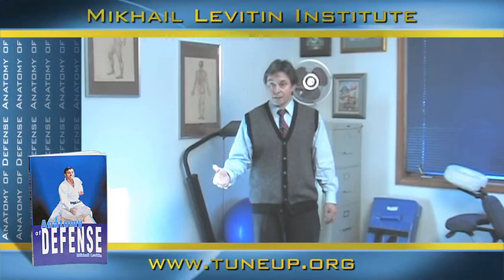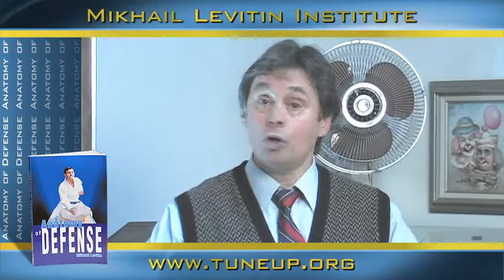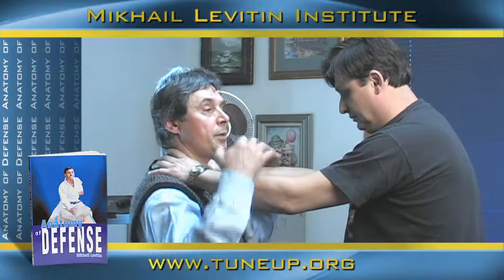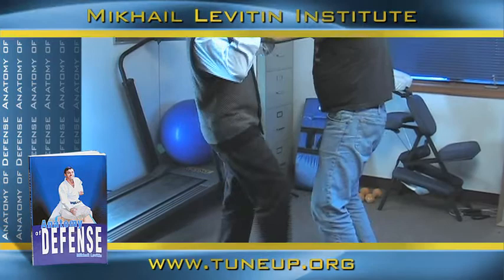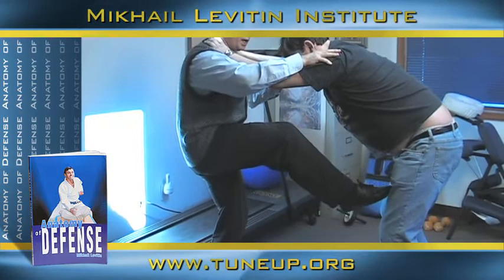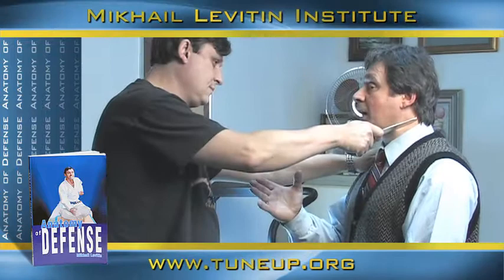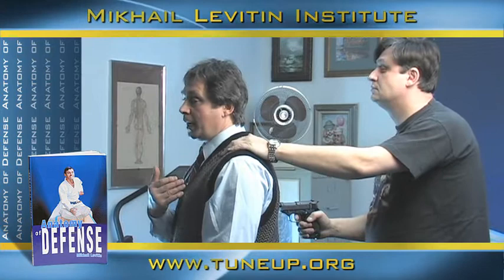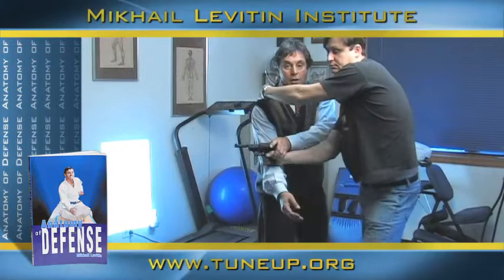Anatomy of Defense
Protect yourself now! Learn simple self-defensive tactics which can save your life!